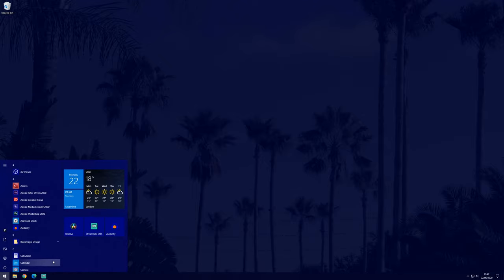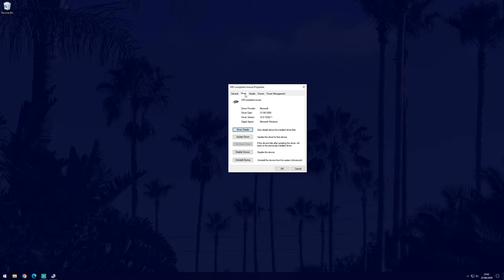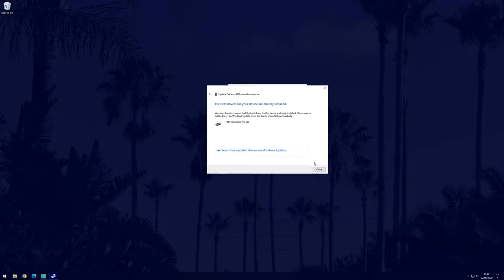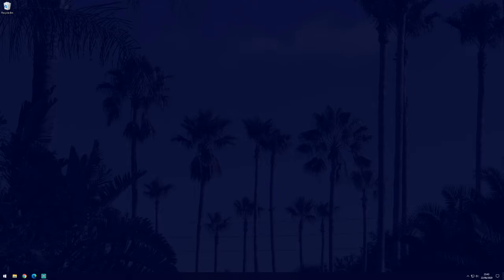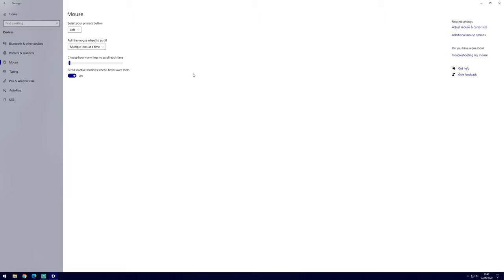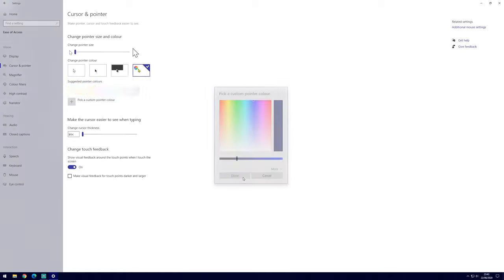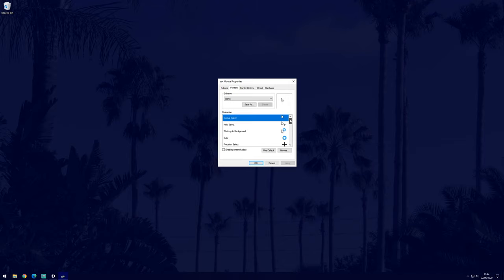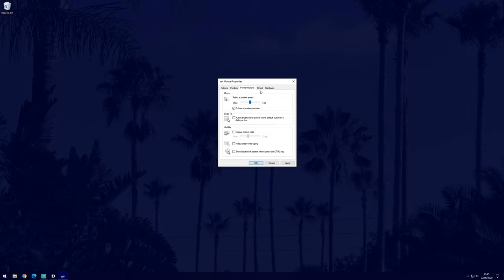How to Set Up and Customize a Mouse in Windows 10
This video will show you how to set up a new mouse in Windows 10 and also how to customize and setup the mouse settings. You can follow this video for both a wired and wireless mouse. Whether you have bought a new mouse or if yours is not working or setup correctly, hopefully this video will help. We'll also cover some of the settings you can change, such as pointer size, style and colour, mouse speed and more.